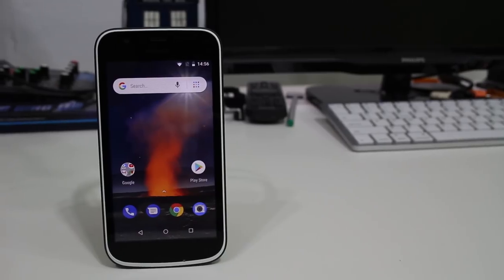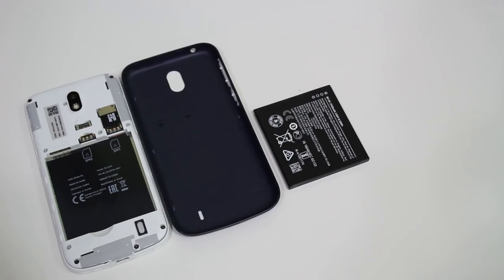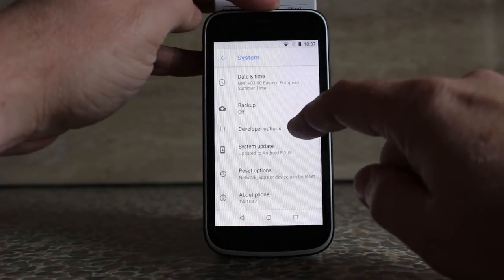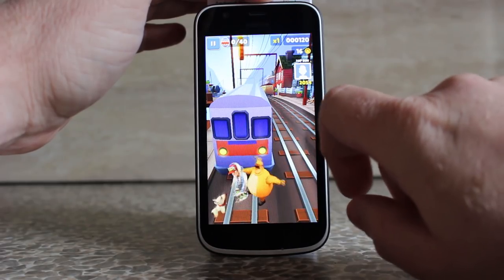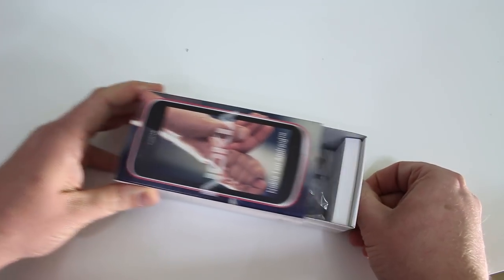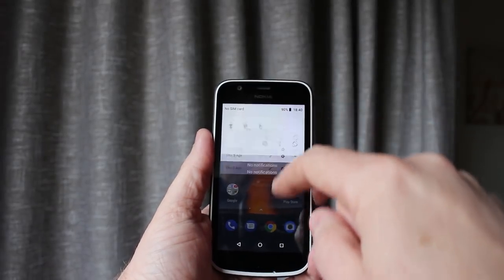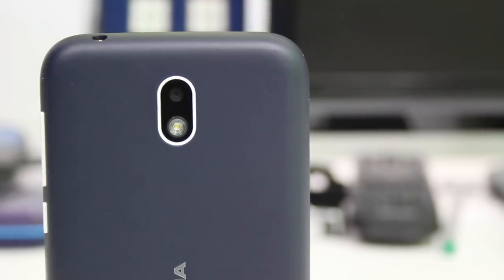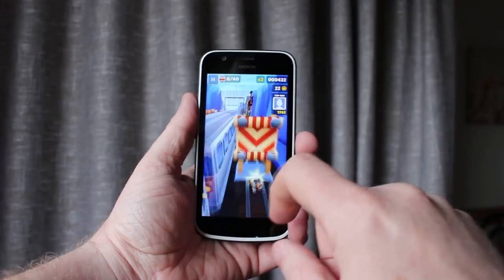Nokia 1 Review: Best low-end phone ever?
Nokia’s naming strategy is simple, but effective. The higher the number the better the device. At the low-end is the Nokia 1. It is the company’s best attempt at an ultra-affordable Android smartphone. The question is, is it usable? Find out in our Nokia 1 review.